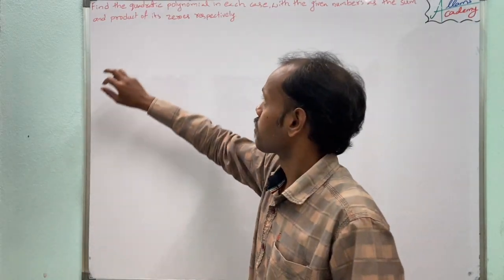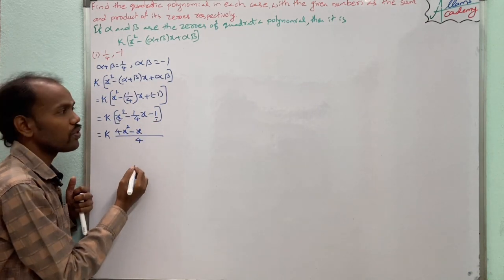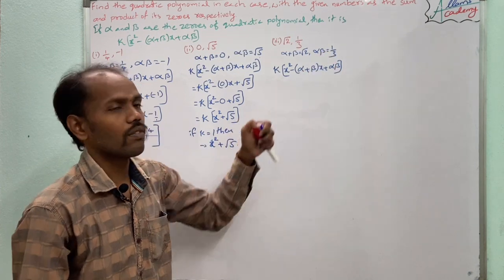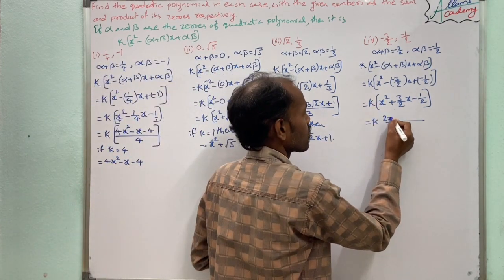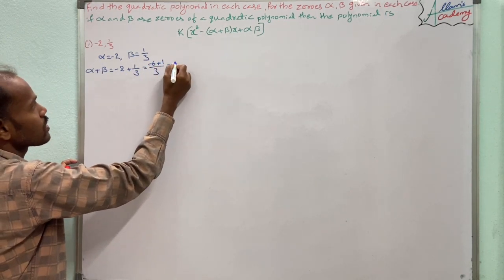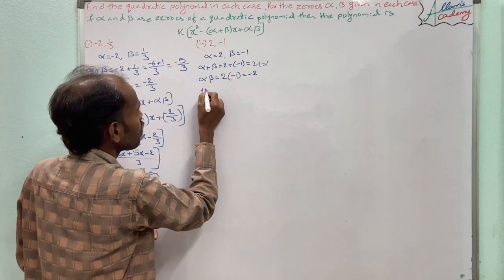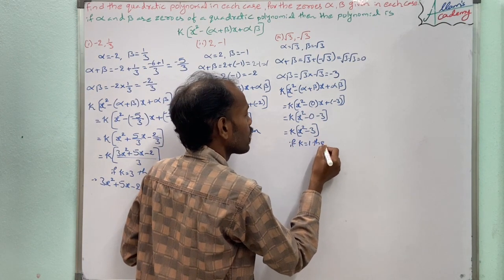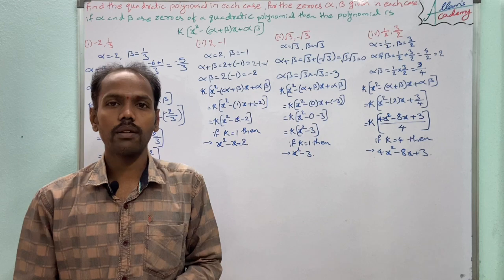Polynomials, Chapter-3, 10Th Mathematics, Part-6